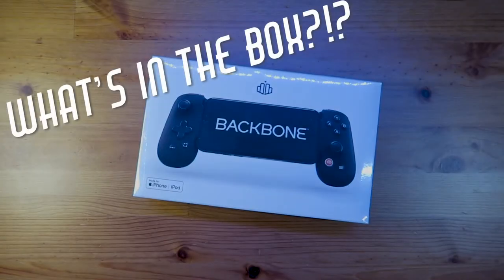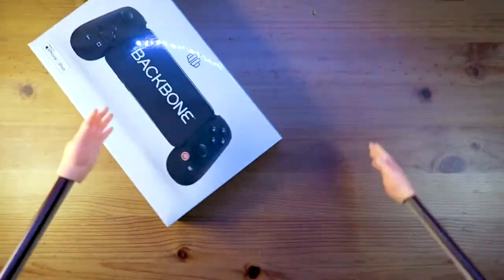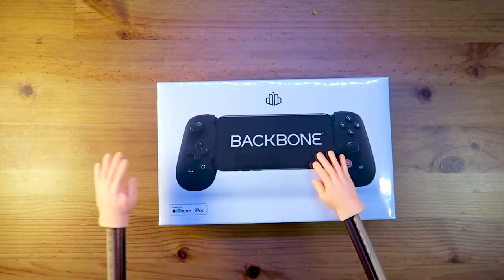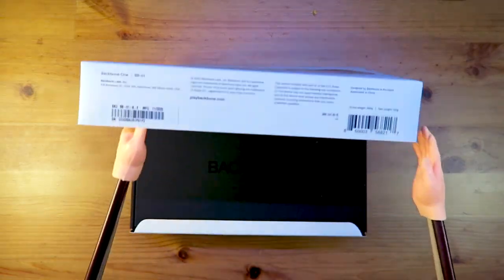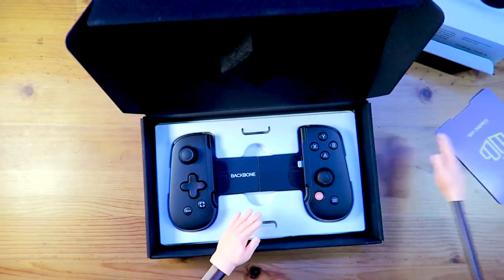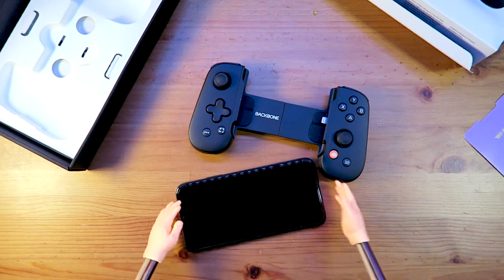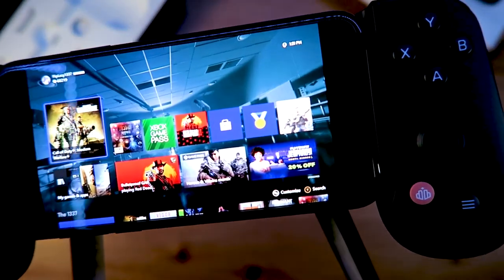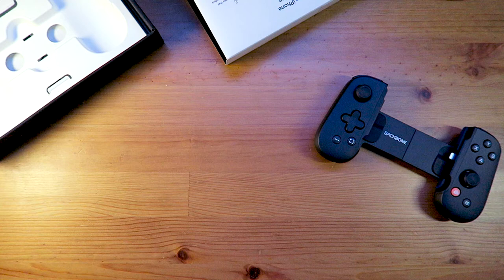Backbone One iOS Controller Unboxing | What’s in the Box!?!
📦  On this episode of What’s the in the box!? Unboxing the backbone iPhone controller!

Thanks for tuning in with Fliplazy1337 for today’s unboxing. Entitled *ahem* (clearing my throat because this must be said in a 1950s announcer voice): “Backbone One iOS Controller Unboxing” The backbone controller is of the best controllers for iPhone gaming I’ve found. I’m using it with iPhone X (iPhone 10), but you can also use it with iPhone 11 and iPhone 12 on ios 14. I can play video games on the couch, I can do some gaming in the kitchen, with my xbox, with anything! With this ios controller.  It’s the backbone one ios controller of your dreammmmms.